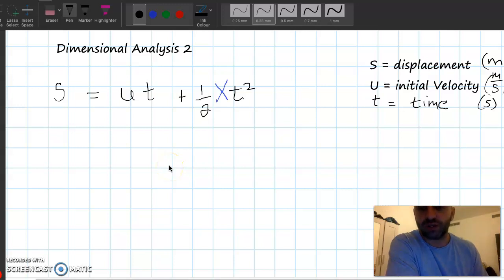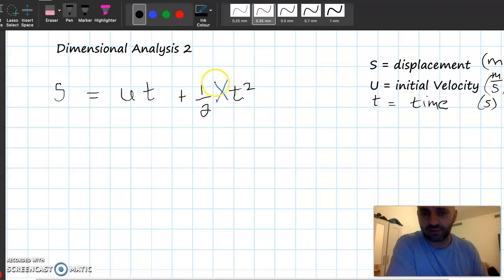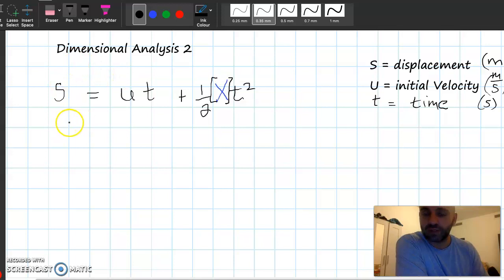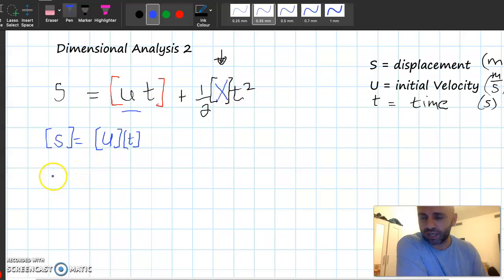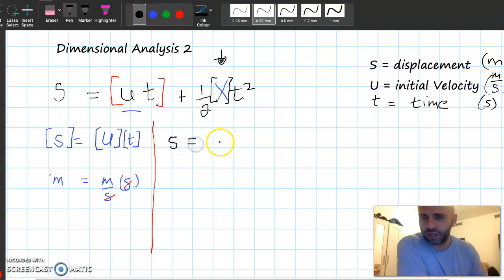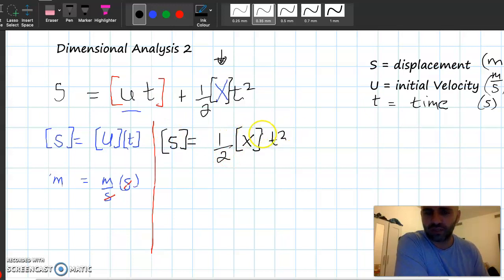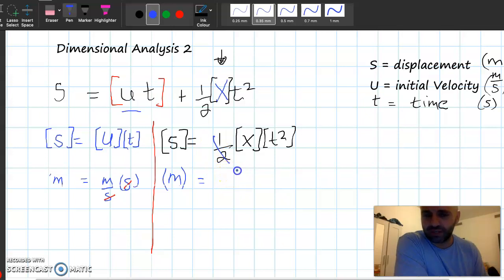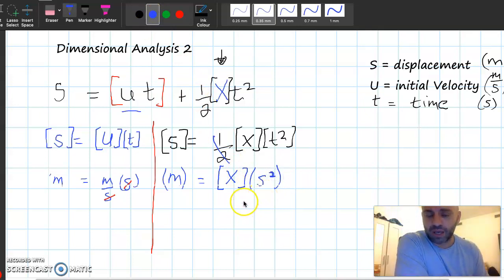Dimensional Analysis 2